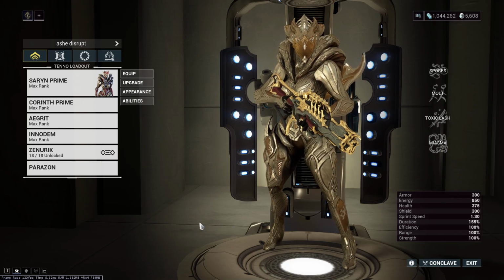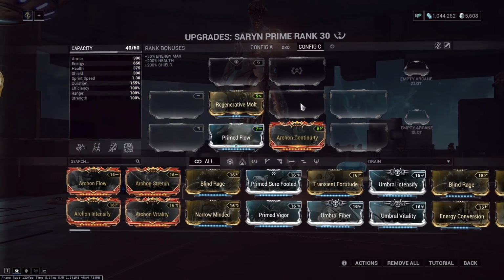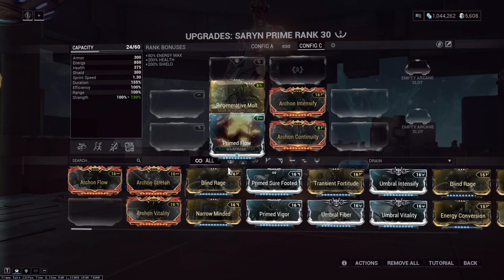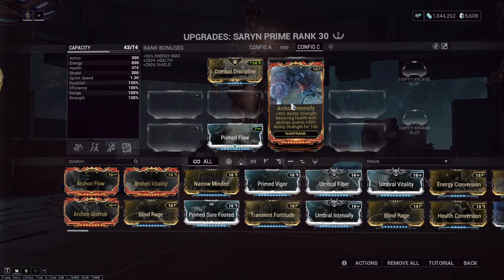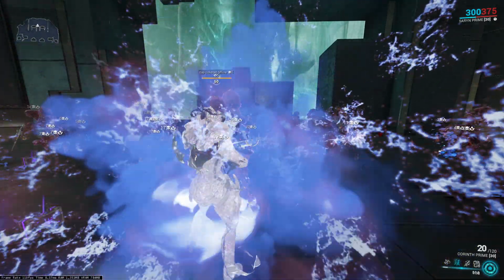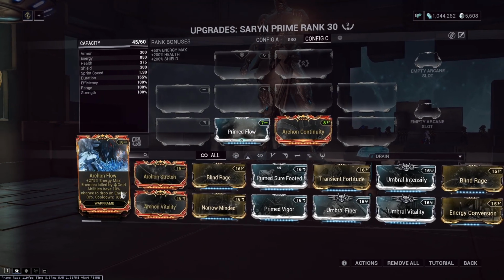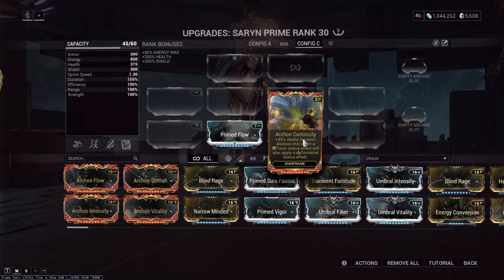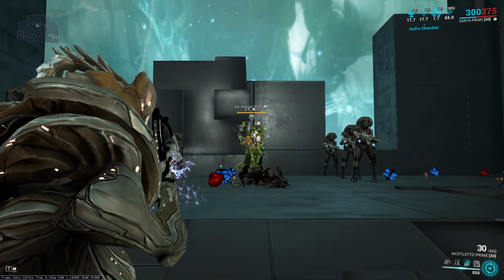Saryn Archon modding, she can use 1 and its meh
tough break